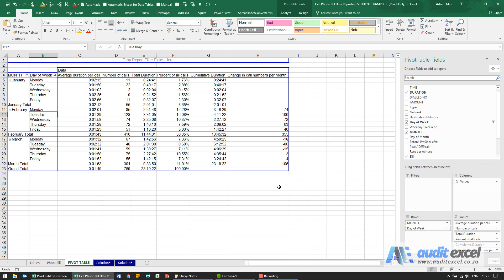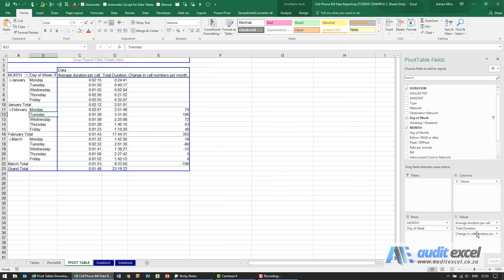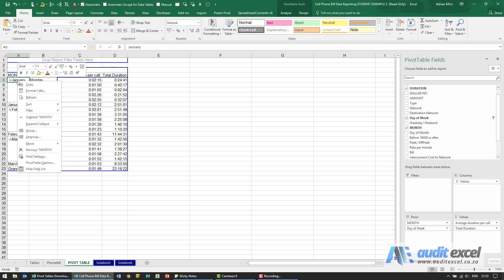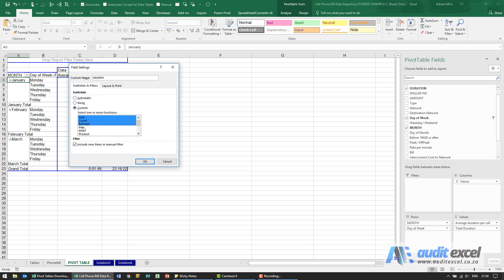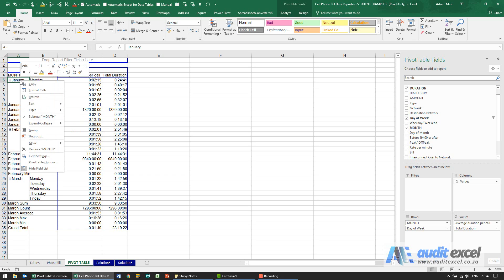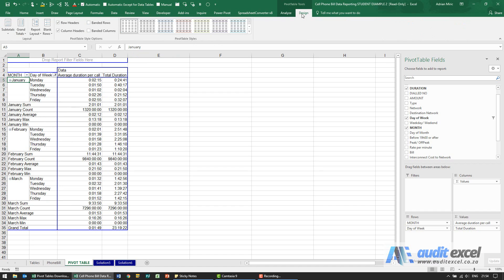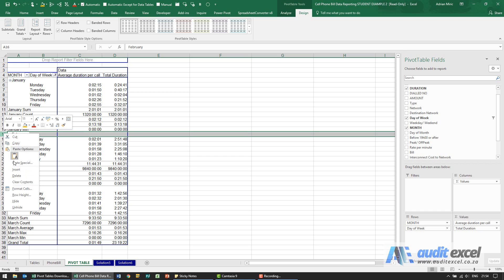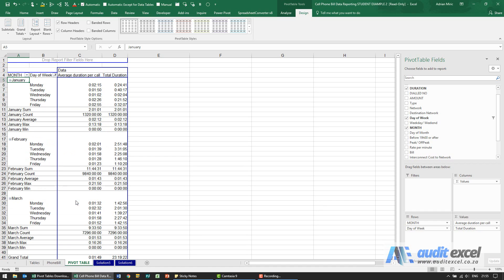Multiple Pivot Table subtotal types & blank row after the subtotal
00:00 Remove data columns from a pivot table
00:30 Multiple subtotals in Pivot Table i.e. the SUM, COUNT, AVERAGE, MAX and MIN subtotals together
00:55 Remove one of the SUBTOTAL types from a Pivot Table
01:10 Make the Pivot Table smaller (use less columns)
01:42 Insert blank line after subtotals in the Pivot Table

Working with the rows in a Pivot Table so that you can include multiple subtotal options instead of the default SUM or COUNT subtotal and how to insert a blank line after the subtotals.